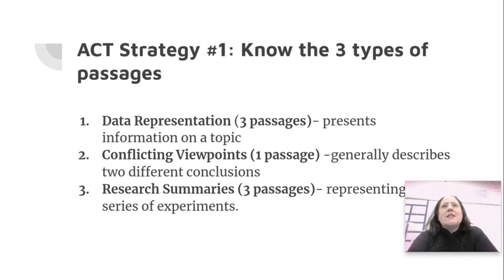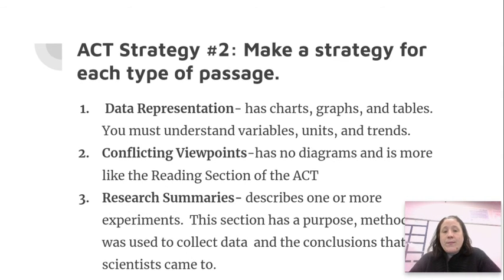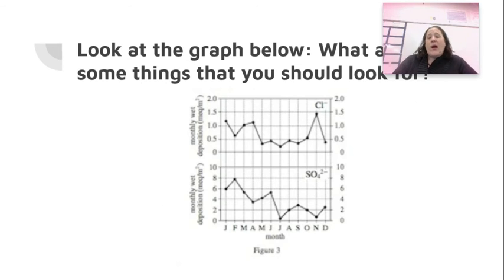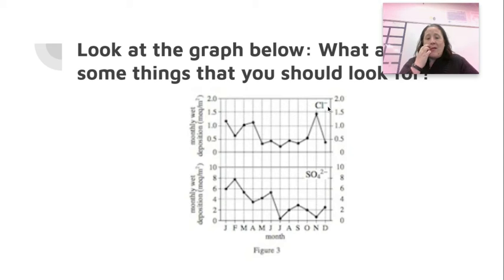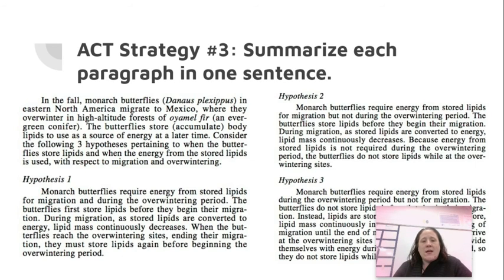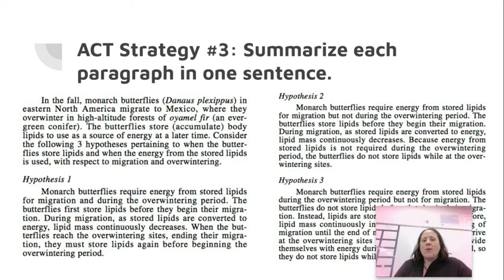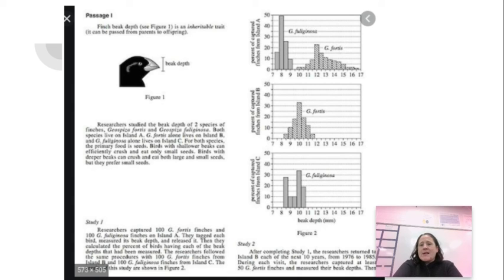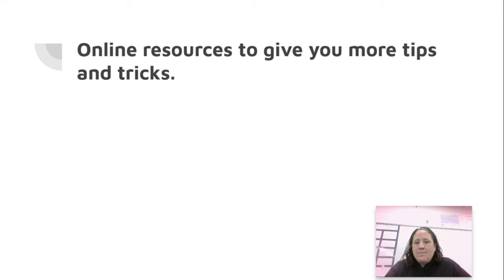ACT Science Strategies 2021